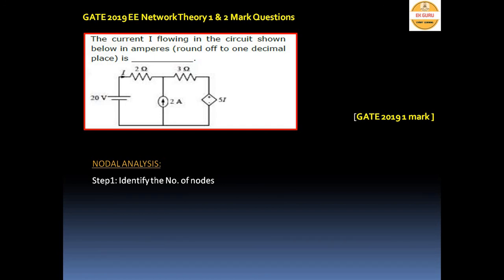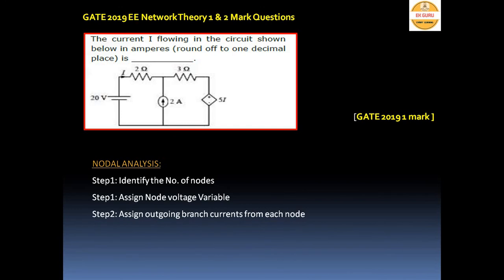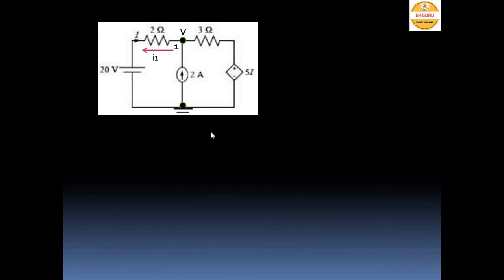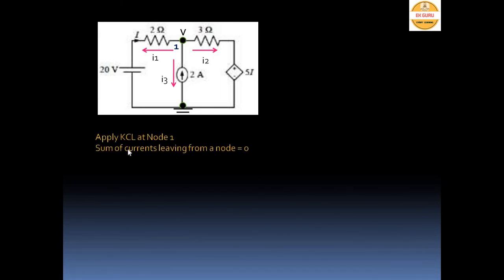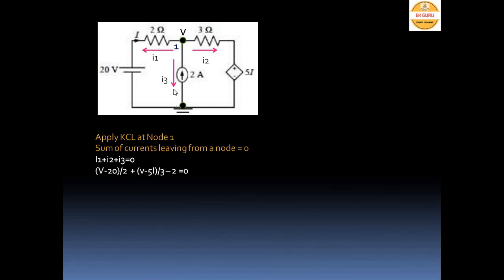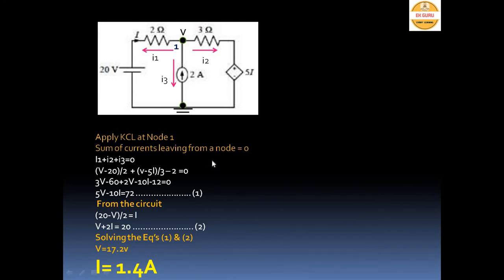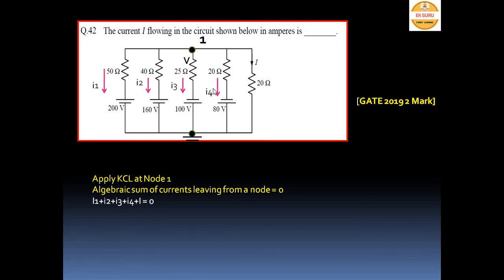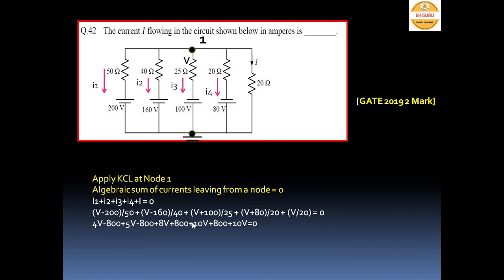GATE 2019 || Electrical Circuits || 3 marks Nodal Analysis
in this video i'm going to explain about electrical circuits 1 & 2 mark questions which are asked in GATE2019 EE paper